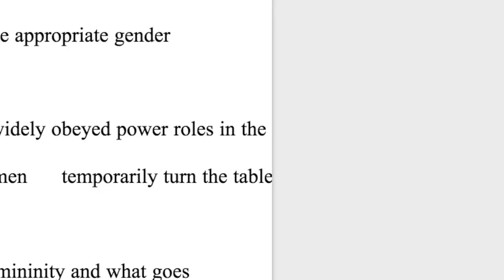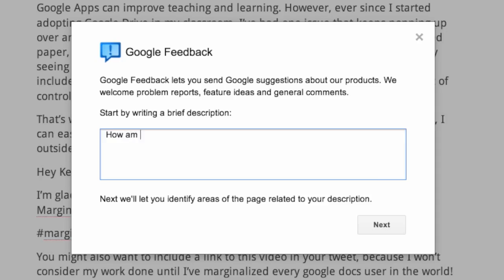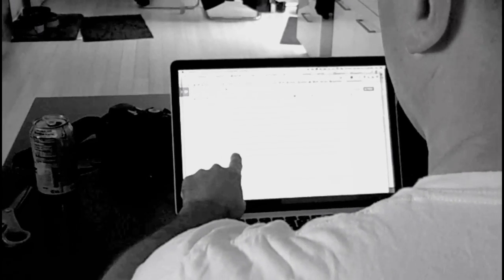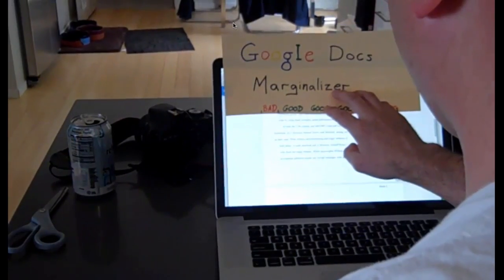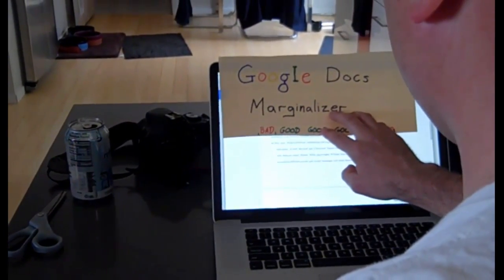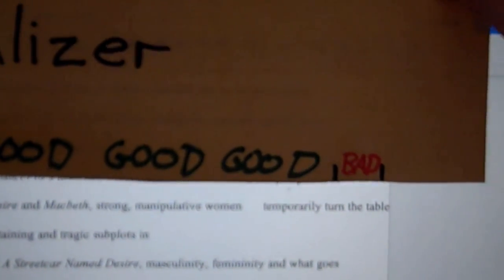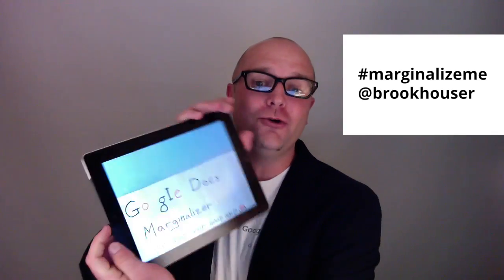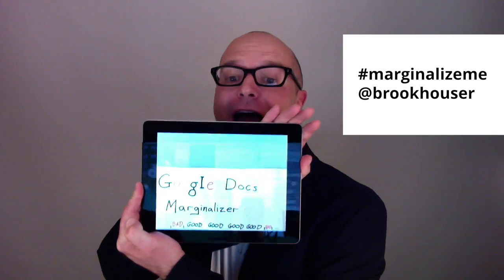The Google Docs Marginalizer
One of the problems with Google Docs for educators is the lack of the red margin lines. Without them, it's hard for teachers to tell whether students have crossed the illegal margin zone in their writing. Here's my simple solution.